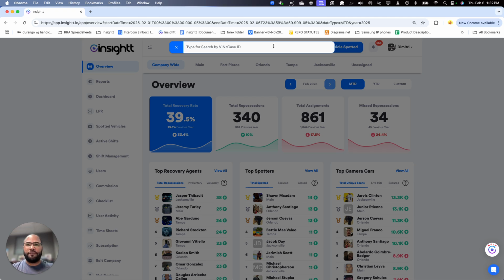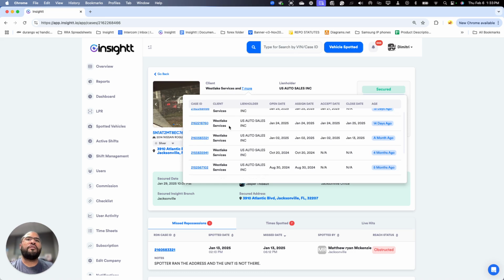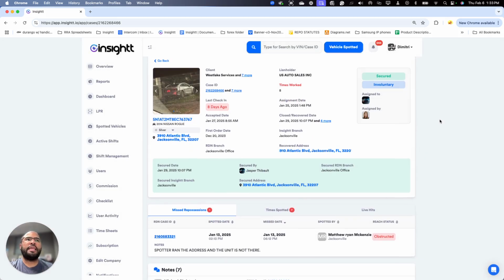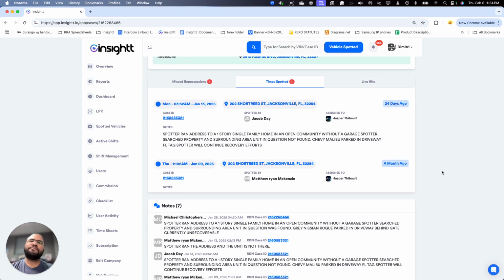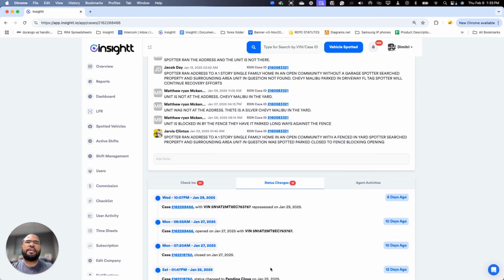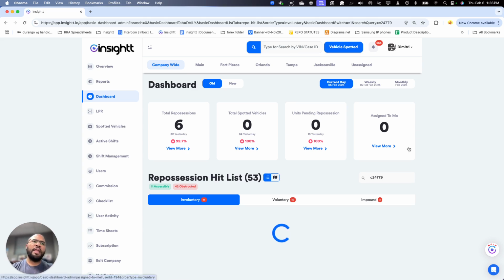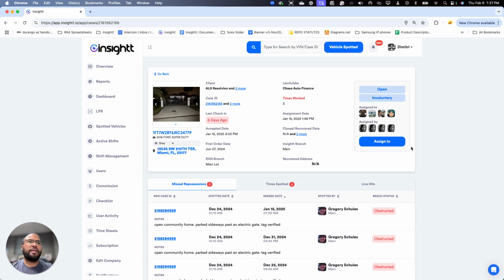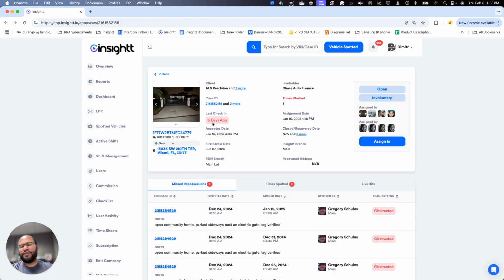Insightt’s Case Details Page & VIN Search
Managing repossession cases just got easier!

No more bouncing between platforms, searching through scattered records, or manually tracking case details. With Insightt’s Case Details Page & Global Search by VIN, you can streamline case management and find everything you need in seconds!

📌 In this walkthrough, you’ll see how to:

✅ Instantly access full case histories—past and present—in one centralized view.
✅ Search by VIN, case ID, or client name to find repossessions faster.
✅ Keep all photos, notes, and updates in one place for better tracking.
✅ Eliminate manual record-keeping and improve decision-making with real-time insights.

Ready to take control of your case management? Try Insightt today!